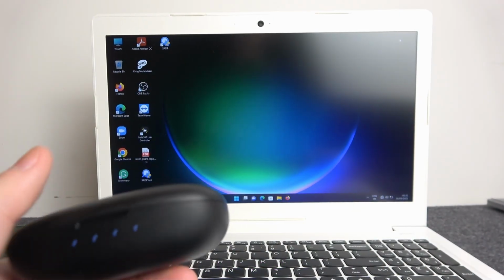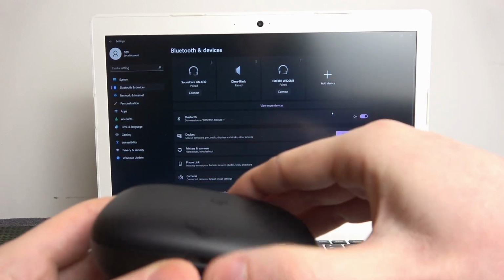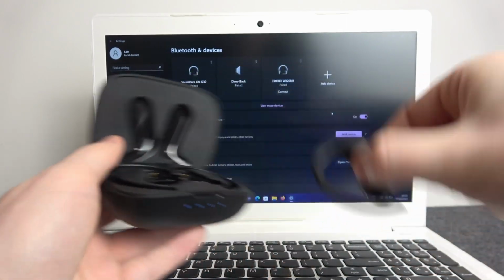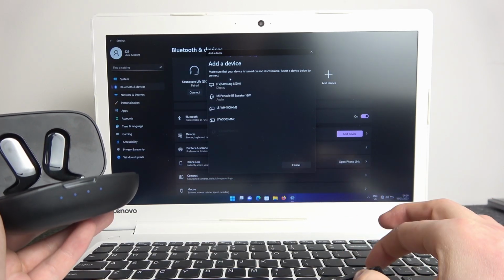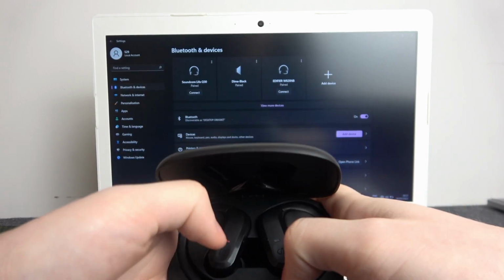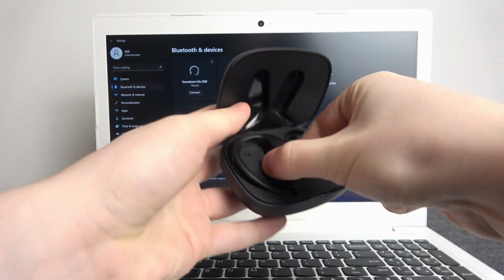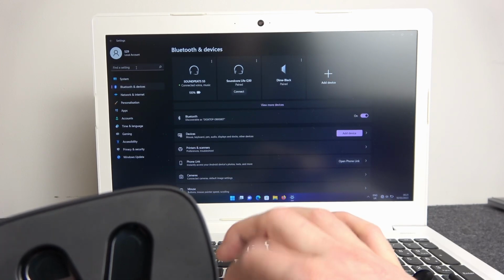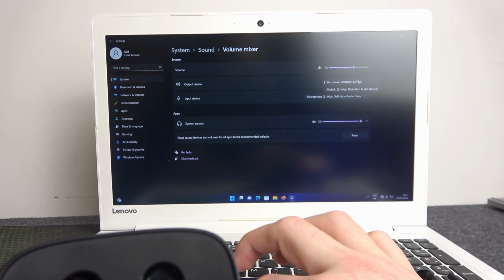How to Pair SoundPeats S5 with Laptop / PC?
Are you having trouble connecting your SoundPeats S5 wireless earbuds to your laptop or PC? In this video, we will guide you through the process of pairing your SoundPeats S5 earbuds with your laptop or PC, step-by-step.

How to Connect SoundPeats S5 with Laptop? How to Link SoundPeats S5 with Windows? How to Use SoundPeats S5 with Computer?